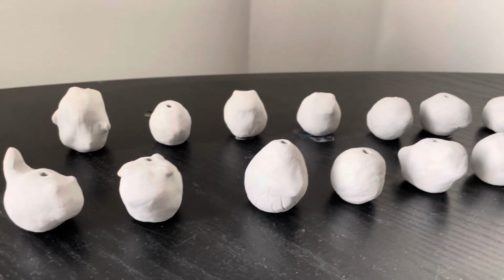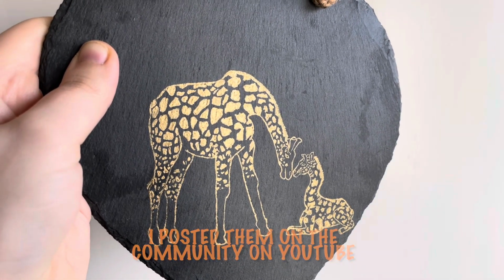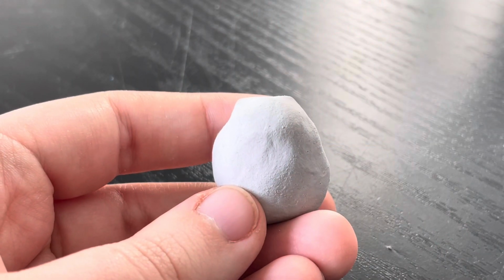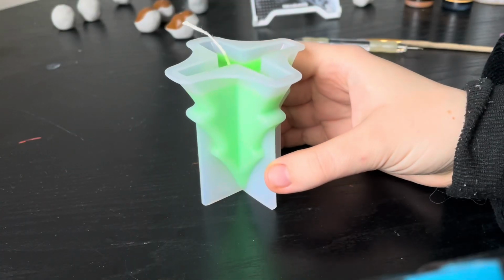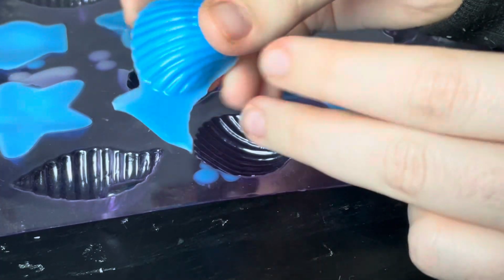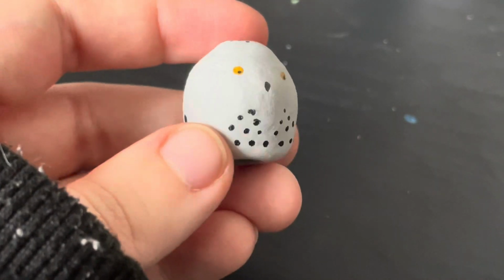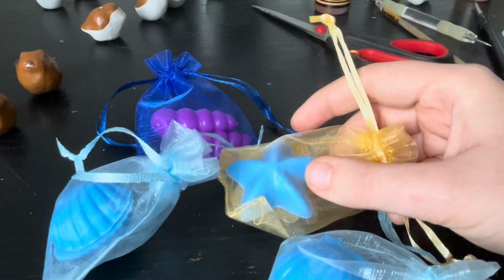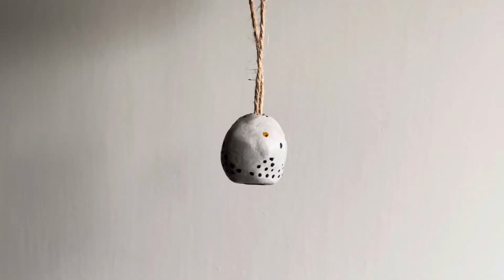Craft fair making/ prepping | New designs | Studio vlog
Hello everyone, i am back with another video. In the midst of the chaos for preparing for a craft fair, i thought i would update you on some new things i have been experimenting on. The Christmas craft fair season has been so fun! I love seeing how many people are into the things i have hand made and thank you to everyone on youtube who have shown their support! I really appreciate it!

In this studio vlog, you see me experimenting with candle making, as i try out new moulds and candle pigments. I got to see how the bright colours turn out and how cool the candles look! I also shared me making wax melts out of any excess wax i had.

I have been loving to make the little hanging animal ornaments so i thought i would make a few more! I added new additions to the family, one being a snow owl and the other a capybara (that one was suggested, i know they are a lot of people’s favourite!). I got a bit chatty in the painting and candle making portion of this video, but you do also get to see a little sculpting at the start (of a robin) and the finished products.

If you are interested, my etsy shop is called:
Smallacreations
I have some of my clay items, candle pieces, tea light holders and pyrography pieces. I am hoping to add more on, such as my slate paintings and my little ornaments!

⏱️Timestamps:
00:00 Sculpting
00:50 Updates/ mid-making
02:57 Painting
07:08 Candle reveal intermission
11:14 Back to painting
11:59 Last little bits
16:00 Finished products